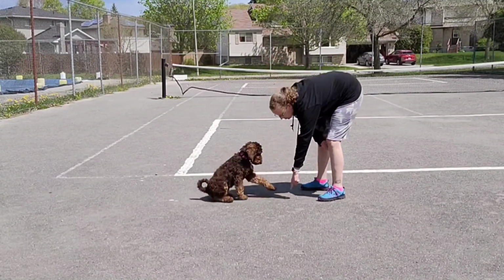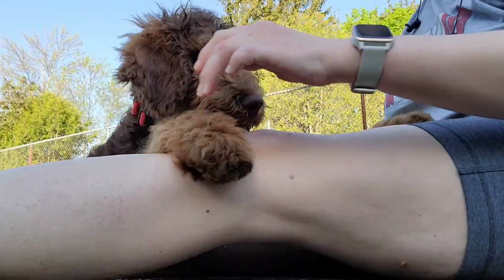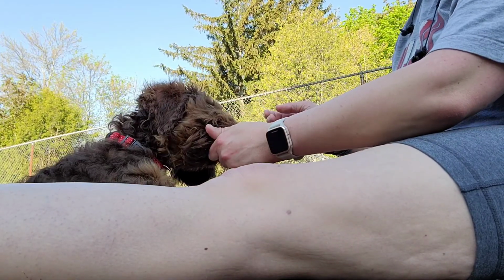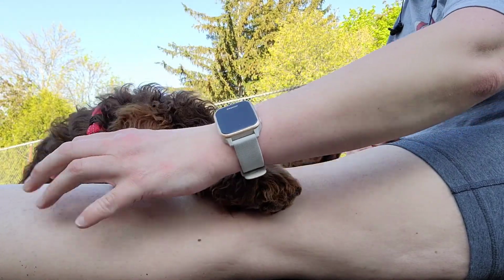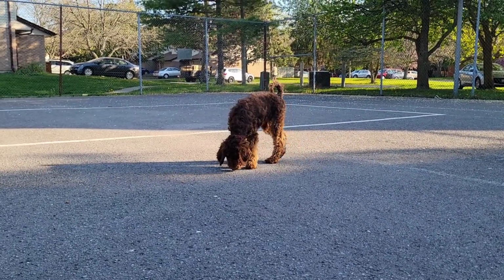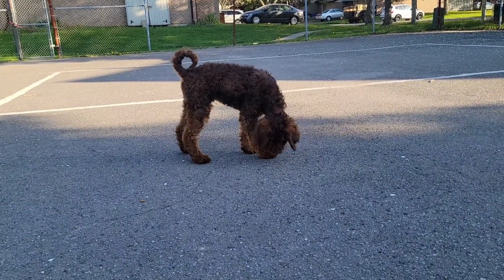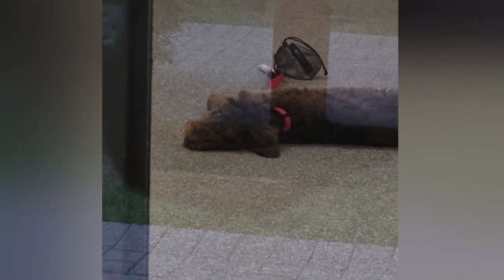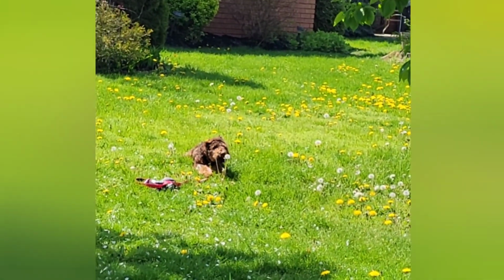Service Dog Task Training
This is what Murphy has been working on, some progress from the last video and a little more explanation about the specific tasks he is currently learning.
He is doing amazing, and even starting to task unprompted at home when not training. it's all coming together 😃 I hope you enjoy!

If you want to check out member perks definitely check out that join button! thanks for all your support